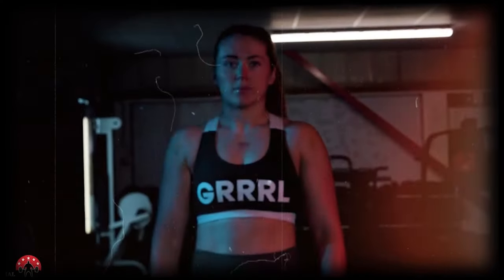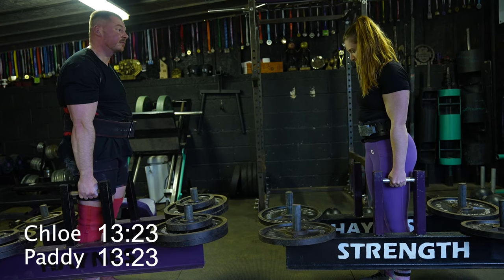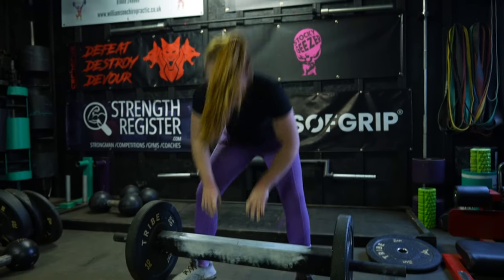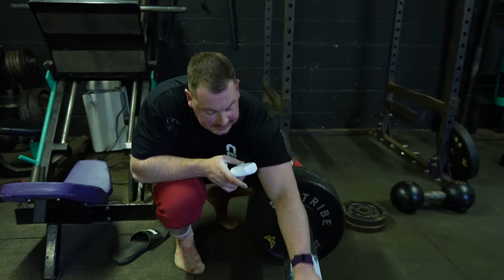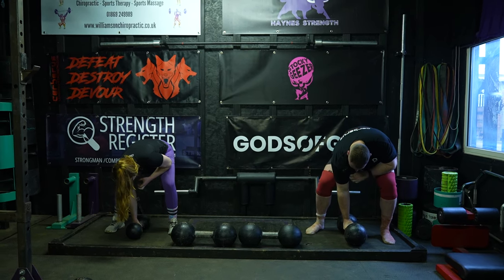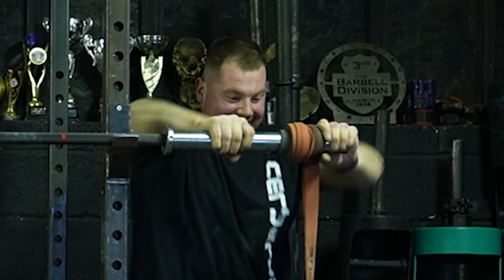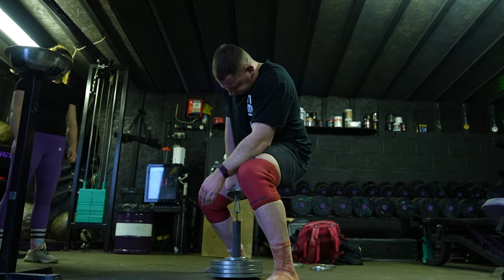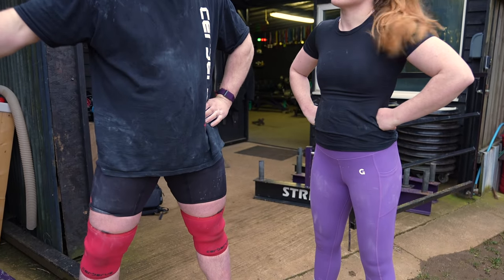Europe's Strongest Woman has a Stronger Grip Than Me?? - CHLOE BRENNAN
Watch as Chloe Brennan and I face off in a head-to-head grip battle at the farm - who do you think will come out on top??

📸 Steven Taylor(shotsbysteven)

🐺 Strongman - @cerberus_strength - “PADDY10”
✊ Grip - @godsofgrip - “PADDY10”
🪨 Stones - @spartan_atlas_stones “PADDY10”
👨‍🏭 Kit - @simoncelticstrength - “PADDY10”
🦌 Pre Workout - @buckedup - “PADDY20”

COACHES
👨‍🔬 Strongman - @strengthforge
🥦 Nutrition - @simon.dieselyates

TREATMENT
👨‍⚕️ @williamsonchiro - “PADDY10”